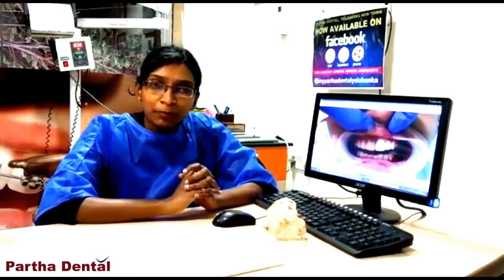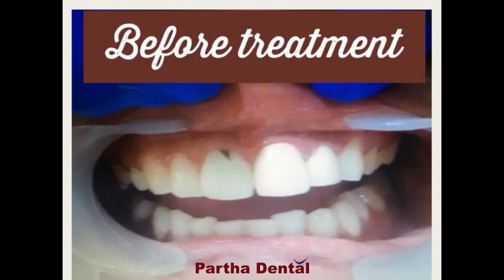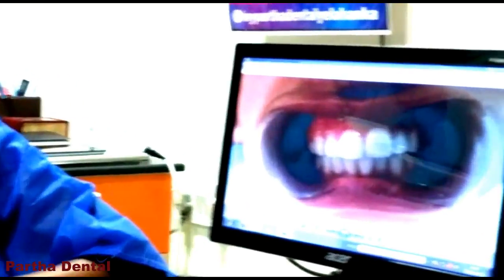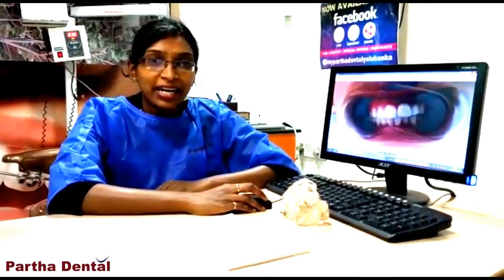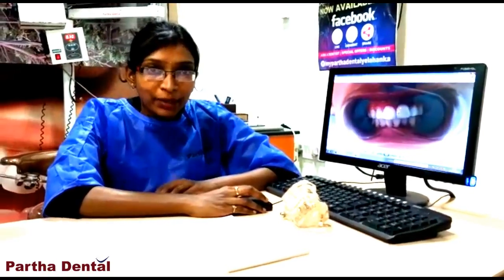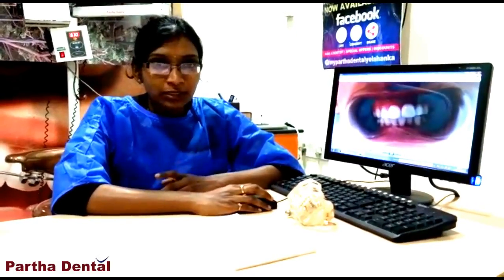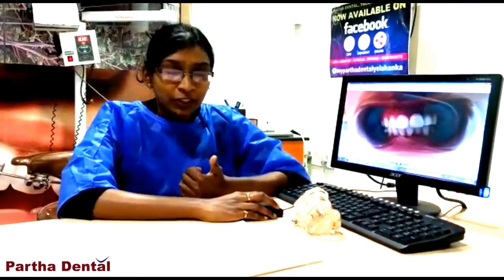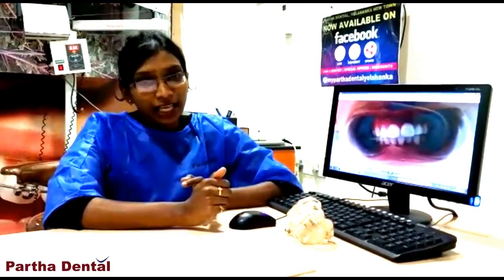How do cavity looks before and after treatment? II Partha Dental II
A pit is an opening that can become greater and more profound after some time. Cavities are likewise called dental caries, and on the off chance that you have a depression, it's essential to get it repaired. However, for what reason would your tooth build up an opening? Accuse plaque. That is a sticky, disgusting substance made up for the most part of the germs that reason tooth rot.